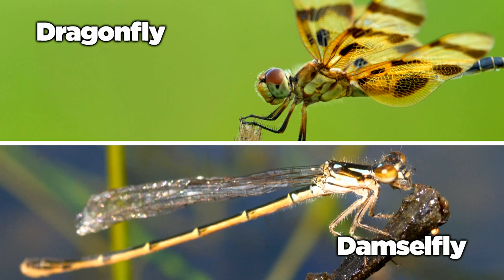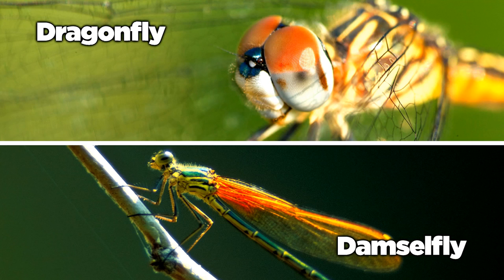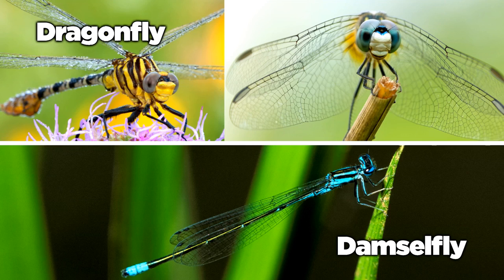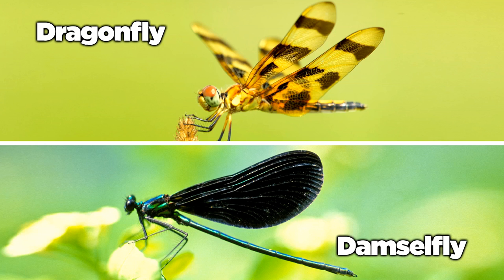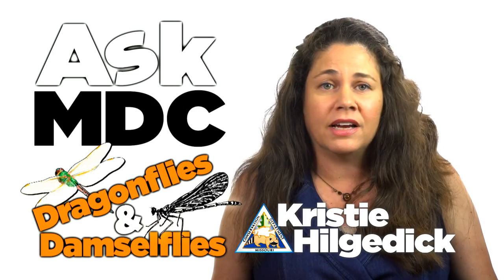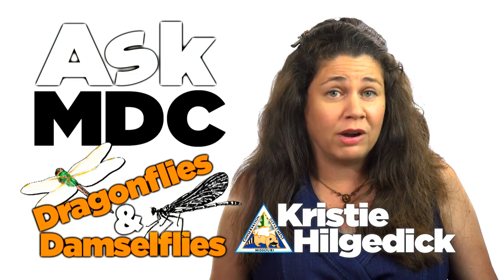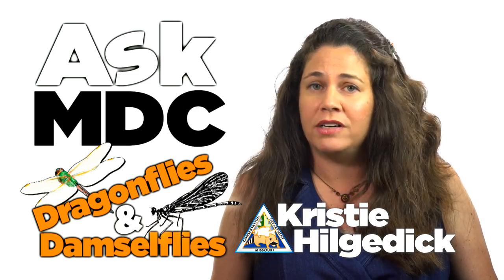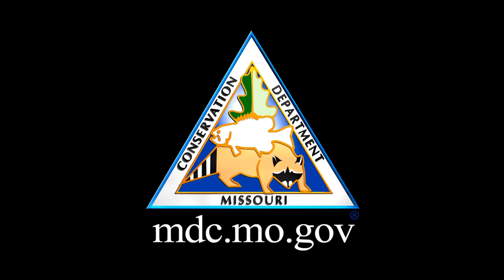Dragonfly vs Damselfly - AskMDC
DRAGONFLY VS DAMSELFLY -- They may look similar at first glance, but these flying insects have subtle differences. AskMDC provides some tips that can help you identify them quickly.